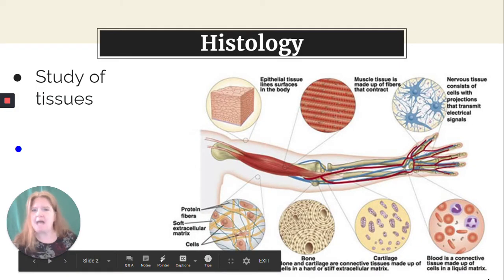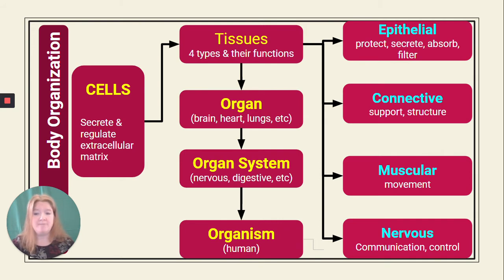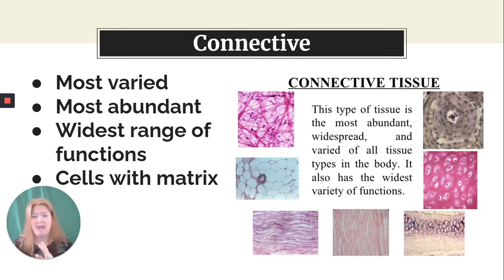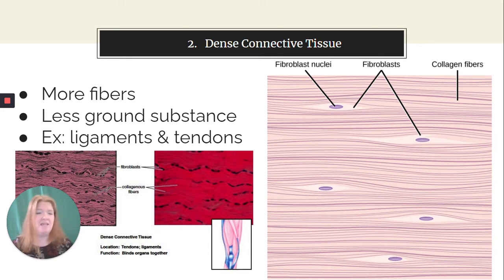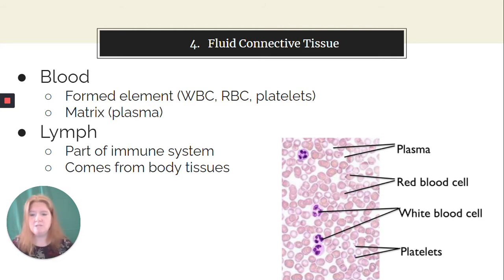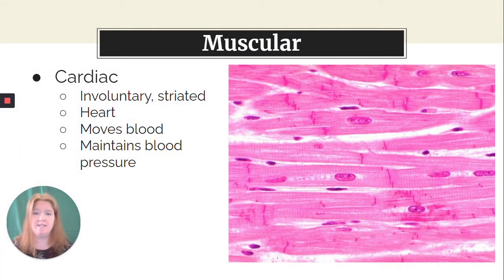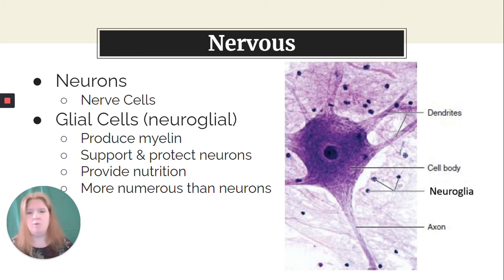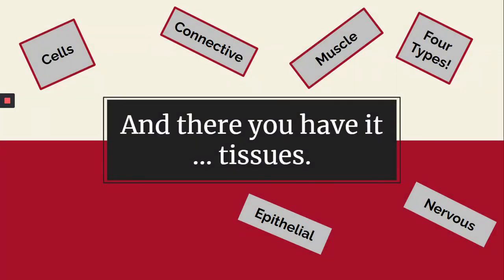Anatomy: Tissues Lesson (4 types)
This video is an intro lesson to tissues -- the four types of tissue are included: epithelial, connective, muscular and nervous.